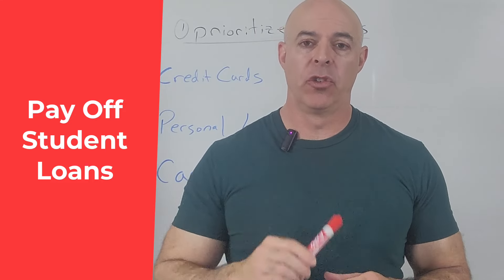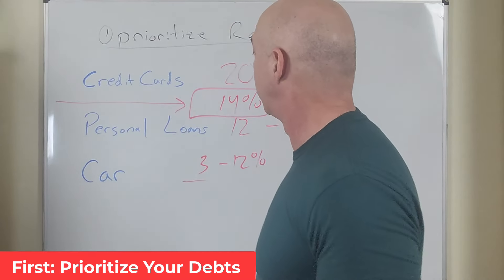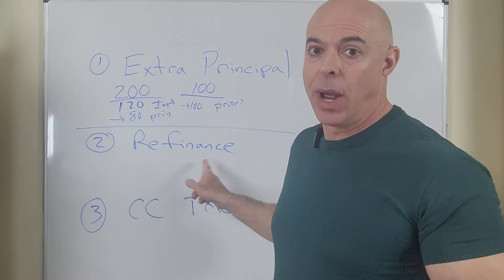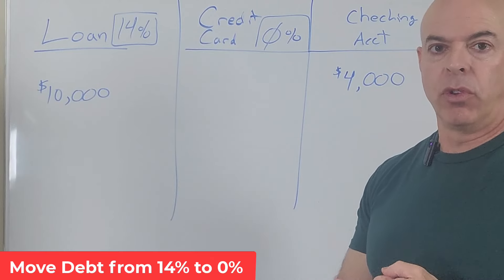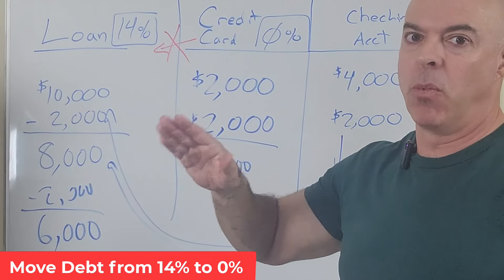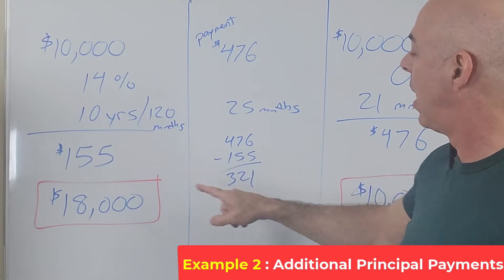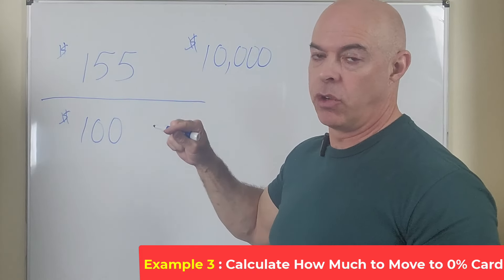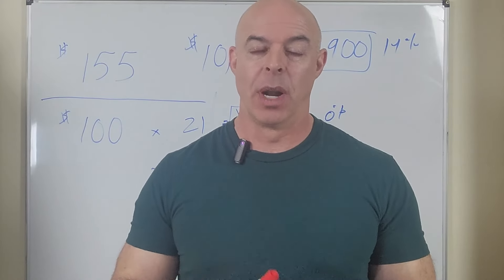Pay Student Loan Debt Fast : How to Move to a 0% Loan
Yes you can move your high interest student loan debt to 0%.  This video shows you how.

Struggling with student loan debt? Here are three strategies to help you pay off your loans quicker and save money. We cover how making additional principal payments can shorten your loan term, the benefits and considerations of refinancing for lower interest rates, and the savvy tactic of transferring your debt to a 0% interest credit card. Each method is explained in simple terms, making it easy to understand and apply. Whether you're just starting to pay off your student loans or looking for ways to accelerate your payment plan, I hope this video helps you.

We have an example of saving $8,000 in interest and taking 8 years off the loan term.

00:00 3 Ways to Pay Off Student Loans
01:21 Prioritize your Debts
07:10 Move Debt to 0% Loan
10:19 Example 1
12:04 Example 2
14:48 Example 3